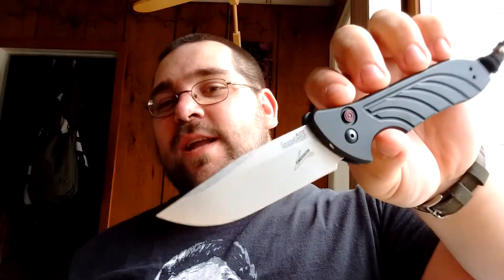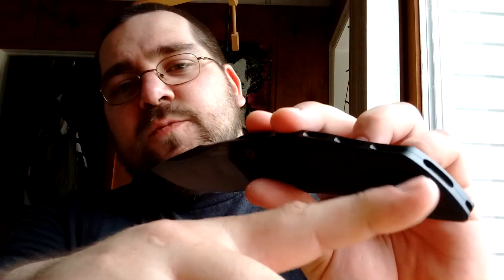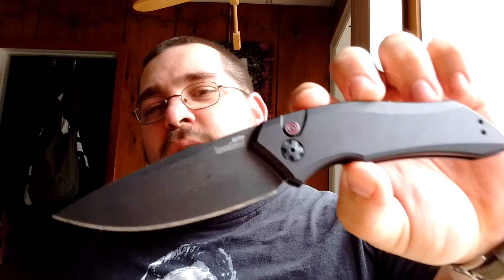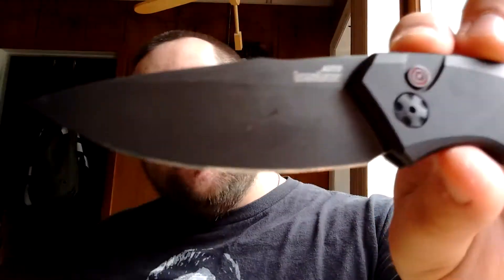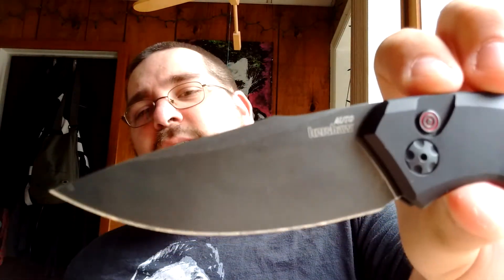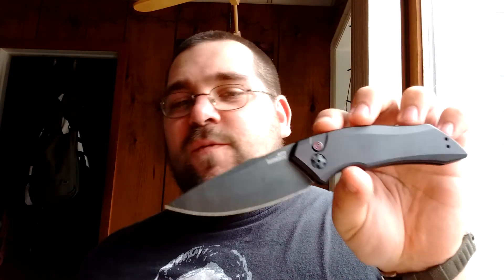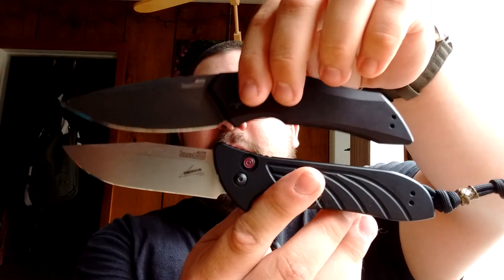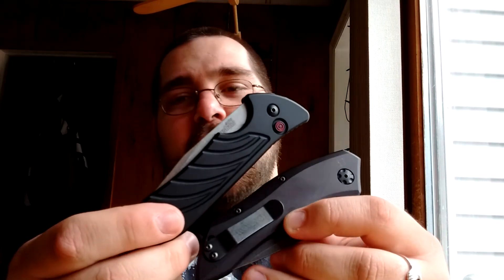Kershaw launch 1 review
hey guys and gals just a quick review of the kershaw launch 1.